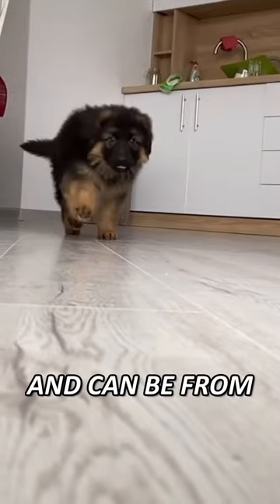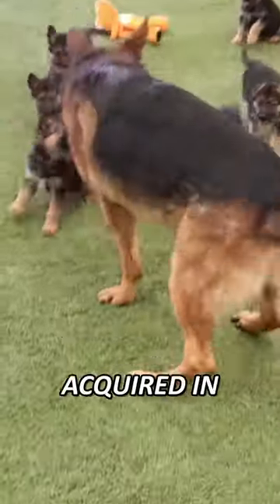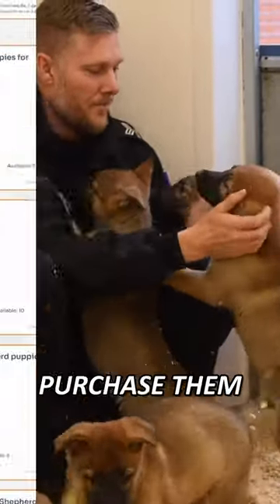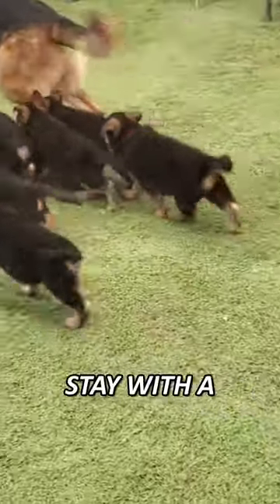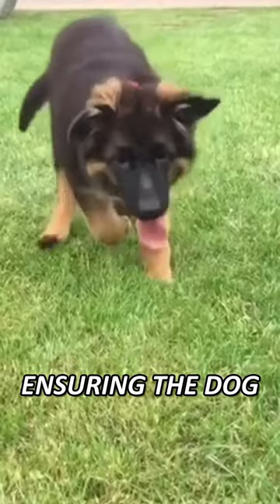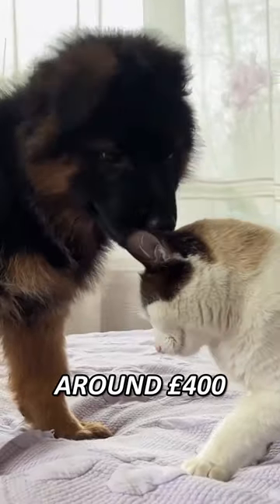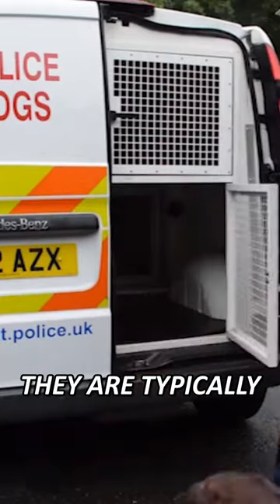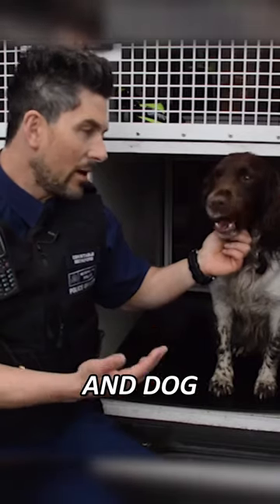How Police Train and Attain Their Dogs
Police dogs come in all shapes and sizes from German Shepherds to cute labrador retrievers and English Springers. They also cover a wide range of tasks. In 2019 the Met reported a total of 226 dogs in operation split between 116 General purpose dogs, 53 firearms, cash and drug search dogs. I need to get one of those, 41 explosive search dogs, 14 forensic evidence dogs and 2 digital media search dogs.

So it’s safe to say, if you have contraband, there’s a specialized police dog that's going to find it. The more butch muscular breeds are used as general purpose dogs such as German Shepherds  whilst the cuter breeds such as English Springer Spaniels are search dogs.

So how do the police actually get dogs on the force and what are the requirements? Well the dog will need  5 GCSEs A*-C in maths and English and a policing degree… ok maybe not.

Well they first need to be acquired as puppies and can be from a variety of breeds as listed here. They can be female or male and are usually not spayed or neutered although in certain cases the dog handler may think it’s necessary.

The dogs are acquired in a number of ways. Some police forces have their own dog breeding units whilst others receive dog donations or even purchase them with German Shepherd puppies going for around £3,000.

From 7 weeks old the puppies stay with a volunteer ‘puppy Walker’ family who will ensure they are well fed and exercised. This arrangement may continue for up to 12 months, ensuring the dog is used to being around people, other animals and different environments. This will usually  cost around £400. £300 on Food, £100 on vets.

Then the dog moves onto the full police training course and will begin work after that. They are typically retired at around the age of 10.Whilst in work they will stay with their dog handler to build a close bond between man and dog.  I shall cover more about this in a video tomorrow along with the human dog handlers side of the training and pay and requirements.